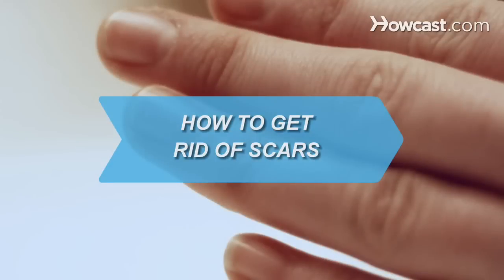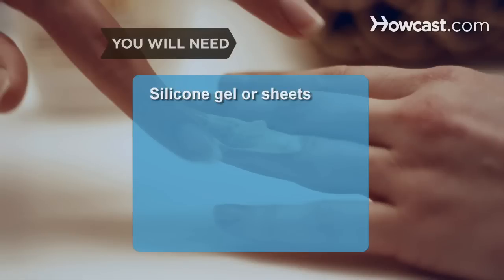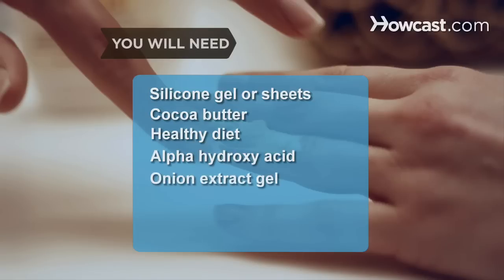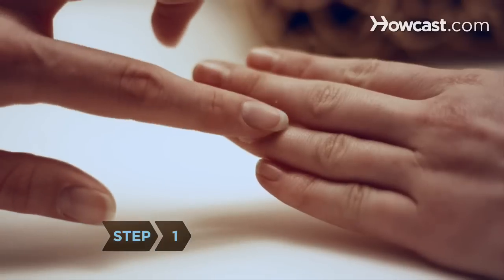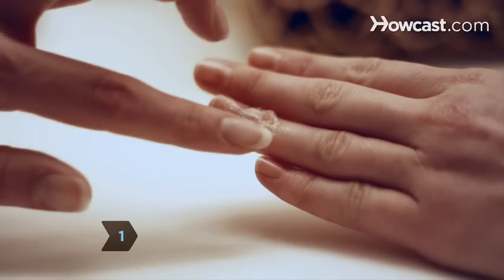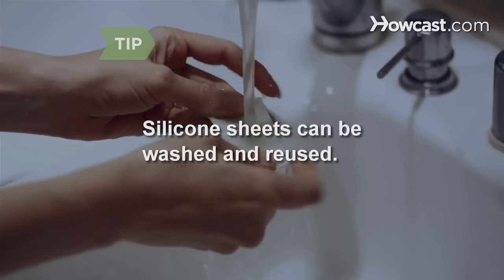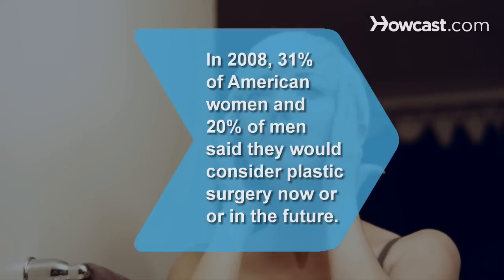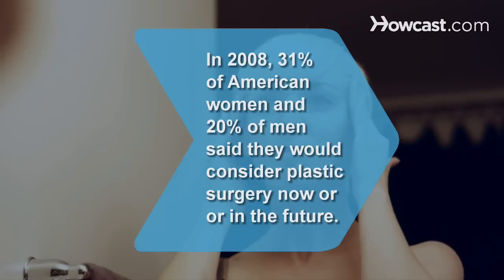How to Get Rid of Scars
Scars can be embarrassing and unsightly, but there are steps you can take to reduce their appearance.

Step 1: Use silicone gel
Apply silicone gel or sheets to scars. Over time, silicone can fade the appearance of scars.

Tip
Silicone sheets can be washed and reused.

Step 2: Apply cocoa butter
Massage cocoa butter into the scar tissue every day. Massaging the scar helps it to fade.

Step 3: Eat well
Treat your skin well by eating antioxidant foods and by cutting sugars and starches from your diet.

Step 4: Use alpha hydroxy acid
Use alpha hydroxy acid treatments that strip off dead skin to reduce the appearance of acne scars and wrinkles.

Step 5: Use onion extract
Apply onion extract gel or products that contain it to the scar tissue. Onion extract helps reduce inflammation and scar appearance.

Step 6: Research other options
Consult a dermatologist to see if steroid injections, dermabrasion, laser resurfacing, or other procedures are right for you.

In 2008, 31 percent of American women and 20 percent of men said they would consider plastic surgery now or in the future.